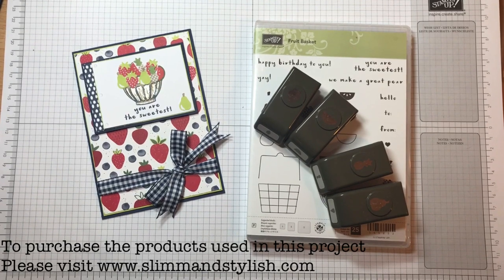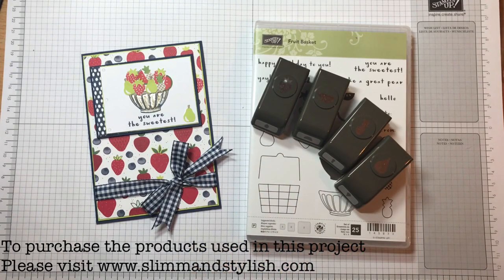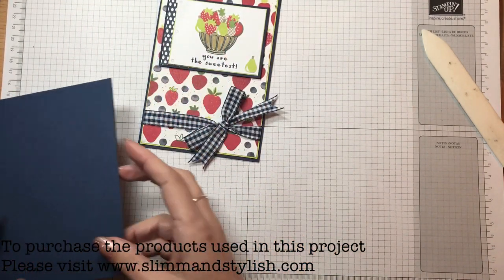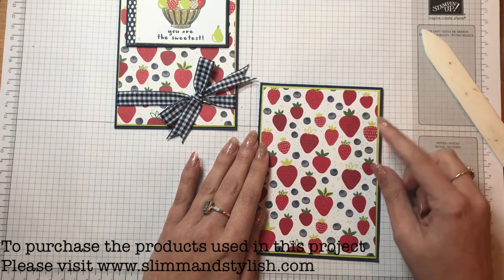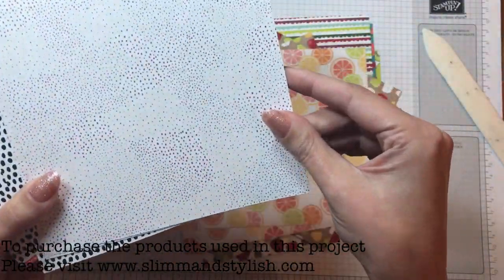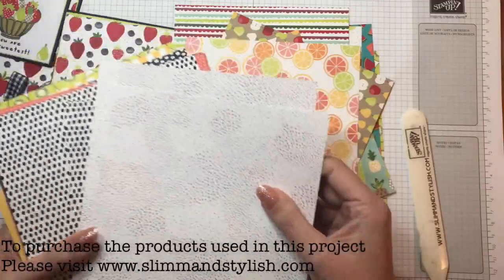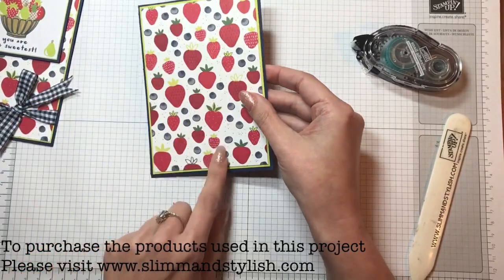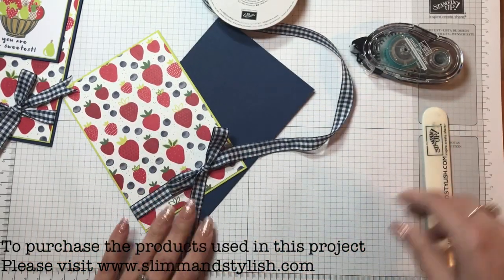Stampin' Up! RemARKably Created Blog Hop: Sale-a-bration Kick Off Blog Hop